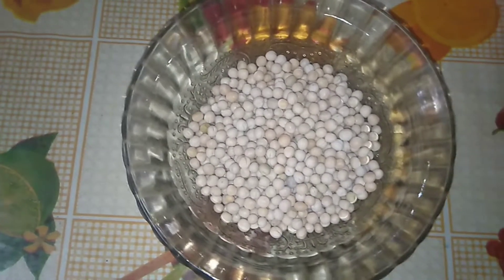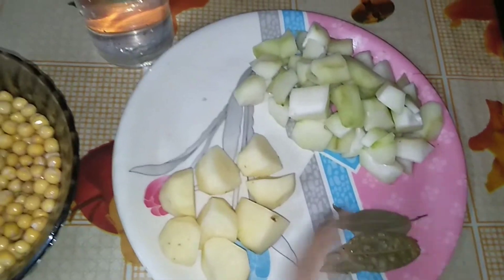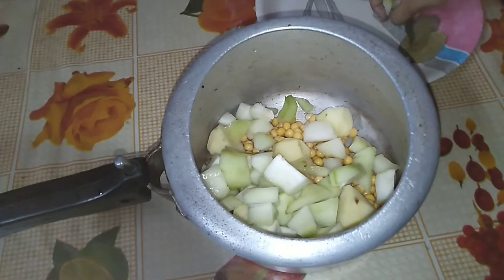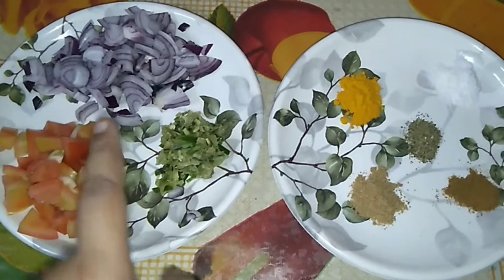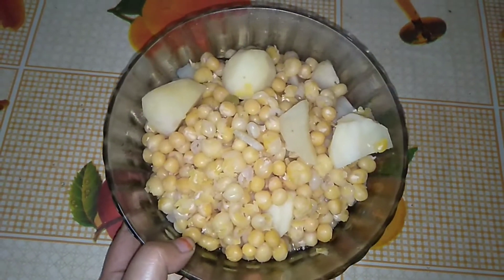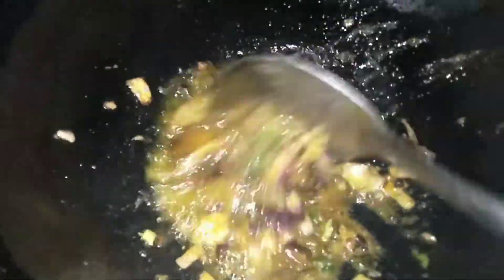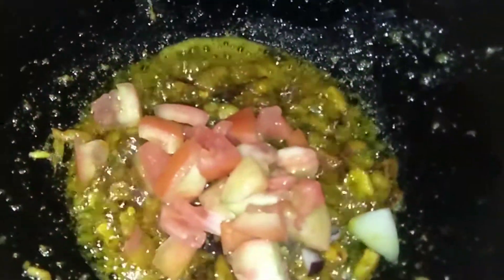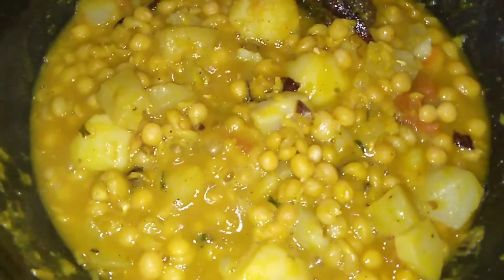মটৰৰ ঘুগুনী || Motoror Ghuguni Recipe Assamese || Matar Sabji